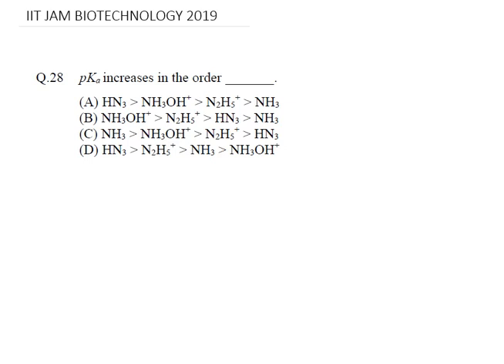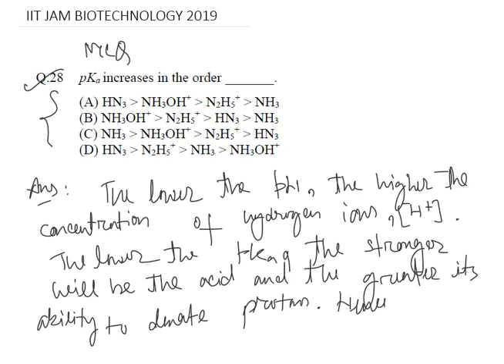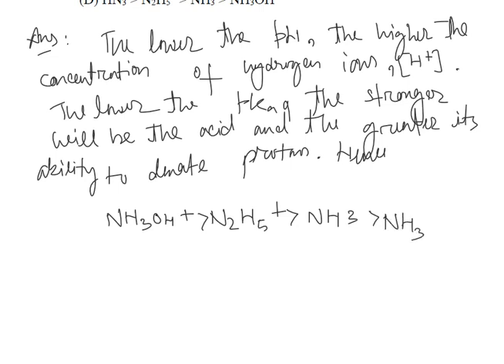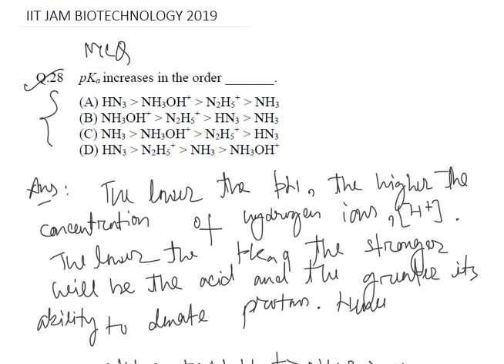IIT JAM BIOTECHNOLOGY 2019 PAPER. Work solution with special shortcut tricks and tips for exams.